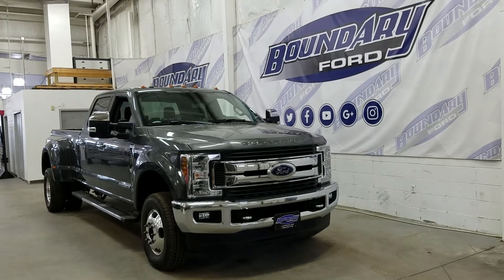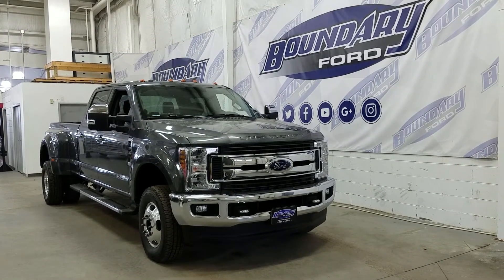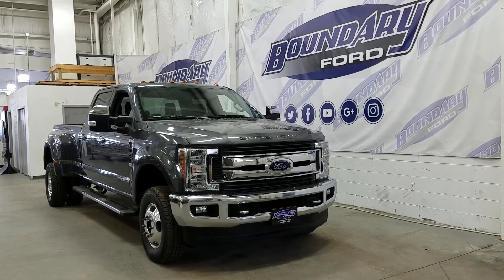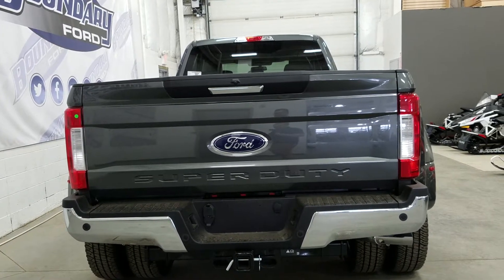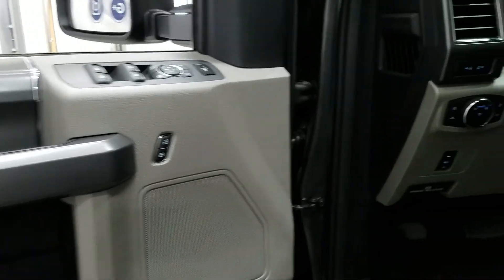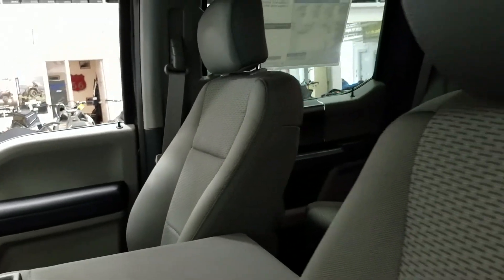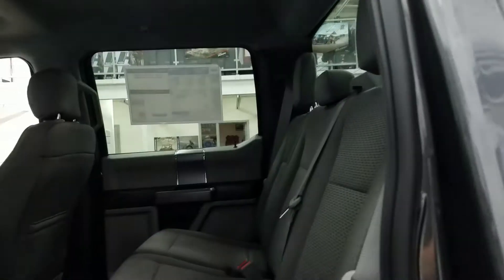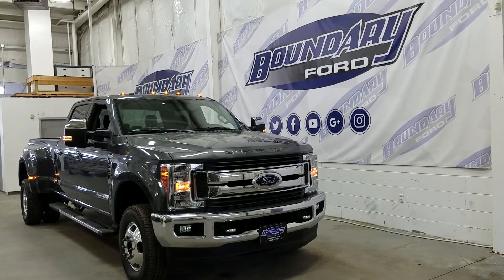2018 Ford F-350 SuperDuty XLT DRW W/ 6.7L Diesel Overview | Boundary Ford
Ready to take on the world in class leading design with this exciting 2018 Ford F-350 Super-duty XLT DRW! Equipped with a powerful diesel 6.7L V8 engine, the 2018 Ford F-350 XLT Super-duty offers everything you need or could desire in your next truck. The exterior features standard dual halogen headlamps, a chrome front and rear bumper, a pair of fog lights, and included 4X4 with electronic shifting and the option to manually engage the front hubs. Inside you'll find the stereo will always have your favorite tunes either on AM/FM or on satellite radio with Ford providing you 6 months of complimentary Sirius satellite radio subscription. Control all your entertainment right from your steering wheel with SYNC voice activation or control your Bluetooth enabled phone VIA Bluetooth voice commands. Standard interior options include power windows, power locks, power tow style mirrors, A/C, rear view camera display, and pair of 12V power supplies to charge electronic devices. Complete with a tow package with integrated trailer brake controller, and a 7 pin and 4 pin electrical connector, making this truck versatile for your everyday use. If you would like to see a complete listing of available options, refer to the window sticker link located below the photos. We know that shopping for your next vehicle should be fun and exciting so stop by Boundary Ford, to experience why there is always more, at Boundary Ford.